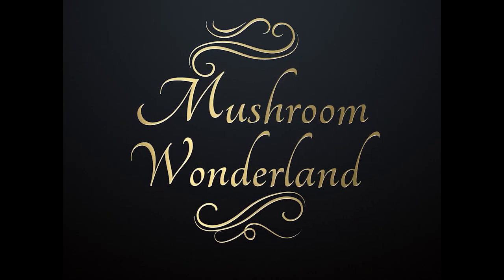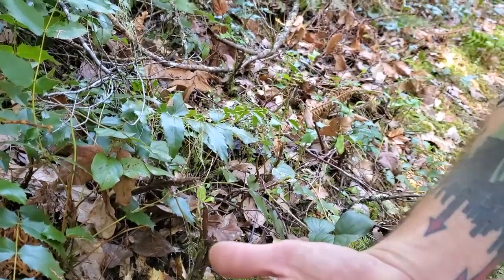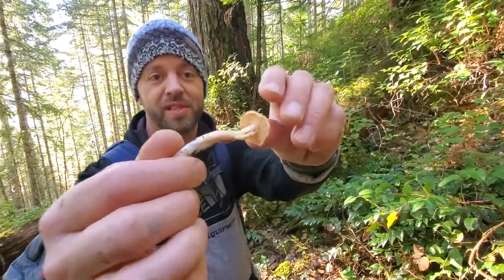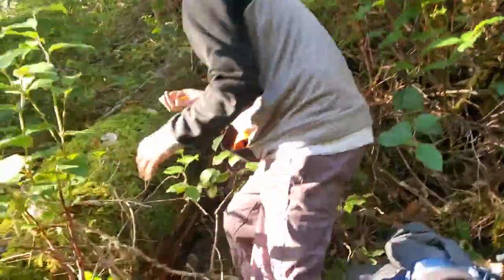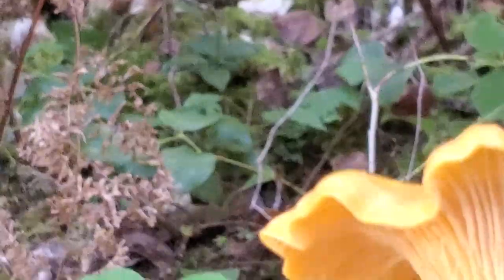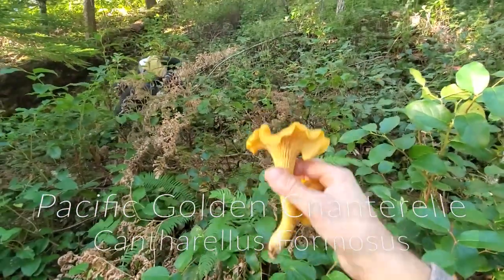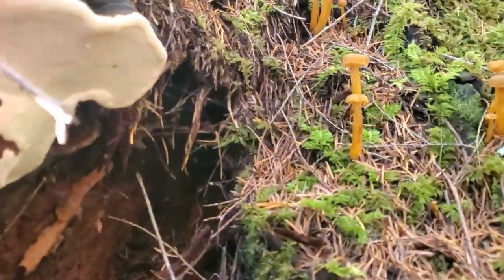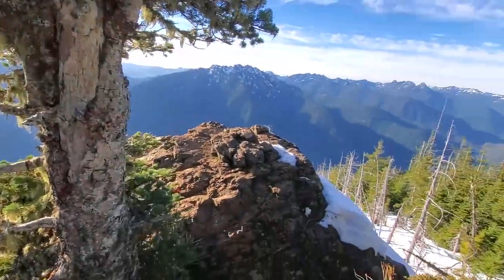December Mushroom Hunting, Late season finds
We hike into the Olympic National Park to see some great view and find a few amazing late season mushies.